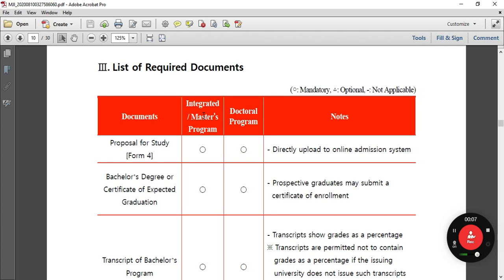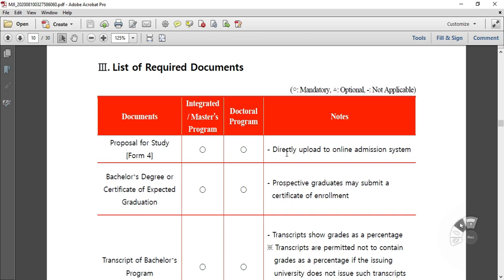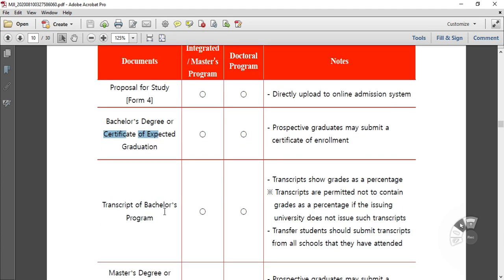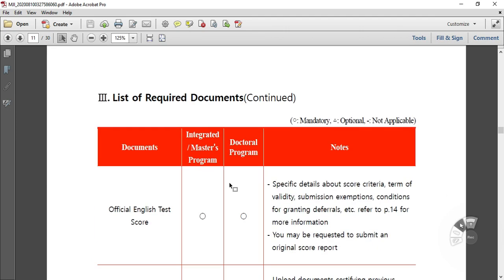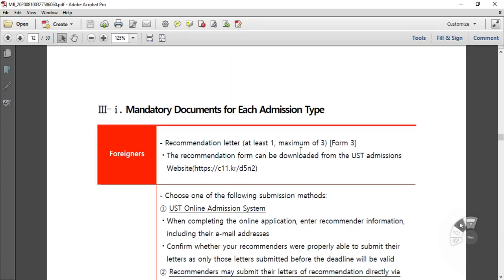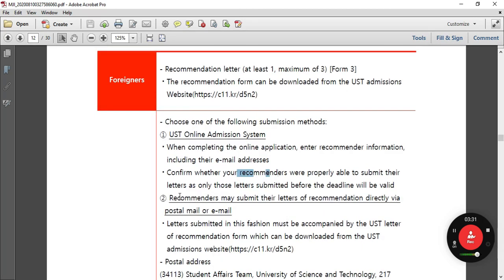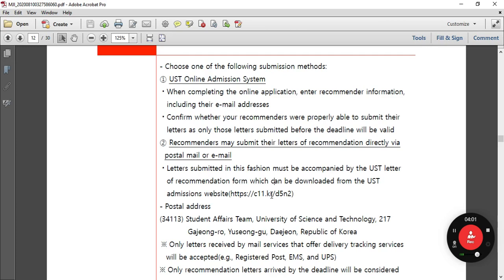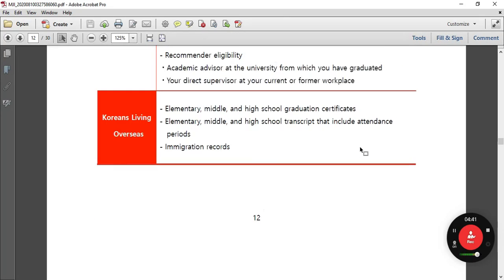UST Korea Scholarship for Fall 2021 |Required documents | Masters Ph.D. Program Korea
International Admission Schedule for Fall Semester 2021 has been fixed as follows.

[International Admission Schedule]

 1

Announcement of Application Guidelines

March 3(Wed.), 2021

2

Apply for Admission

March 18(Thu.)  ~ April 8(Thu.) 17:00(GMT+9), 2021

3

Announcement of the 1st Screening Results

May 13(Thu.) 17:00(GMT+9), 2021

4

The 2nd Screening (In-depth Interview)

May 18(Tue.) ~ May 26(Wed.), 2021

5

Announcement of the Final Results

June 10(Thu.) 17:00(GMT+9), 2021

6

Admission Registration

June 11(Fri.) ~ June 18(Fri), 2021

  ※ The schedule may be subject to change.

[Notes]

 A. Application Fee
 All applicants for Fall Semester 2021 will require to pay the application fee and it must be submitted each time you apply for admission.
 Your application cannot be submitted until the application fee has been processed.
   - Application fee : USD 30 or KRW 34,000
   - How to pay : by credit card service online
       ※ Please check whether your credit card can be used on online service in advance.
   - Application fee cannot be waived nor deferred, and is non-refundable.

 B. English Proficiency Test

 TOEIC is not acceptable from Fall Semester 2021. and English Test Score Submission Deferment Policy removes from Fall semester 2021.

Ali Abdaal
Hisham Sarwar
Korean